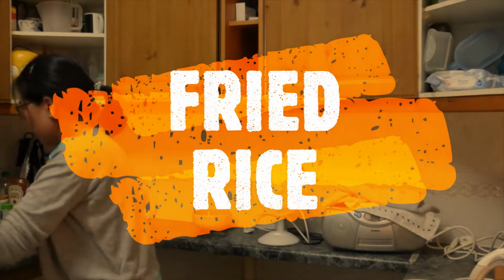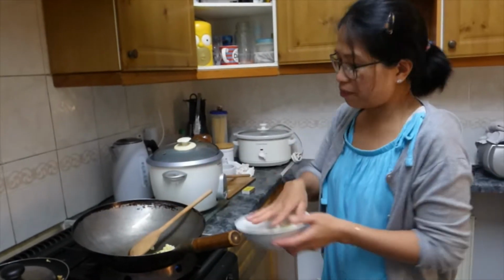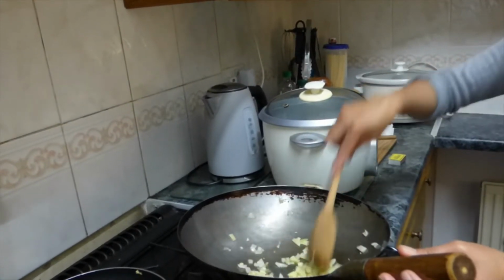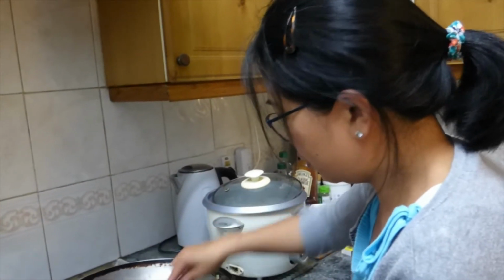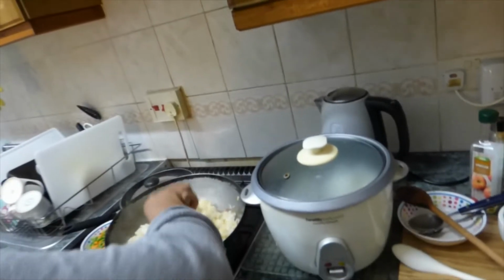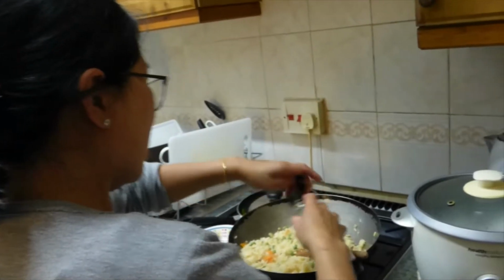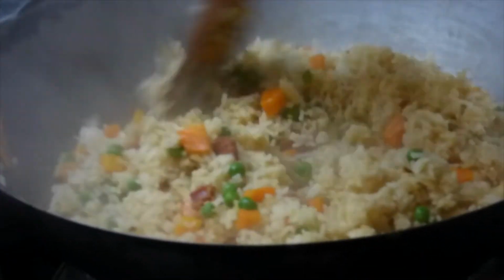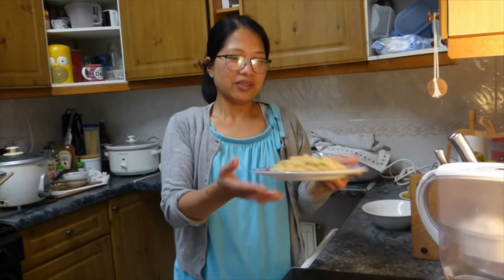FRIED RICE IN 10 MINS (EASY)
How to cook Fried Rice in 10 minutes from home!

I hope you enjoyed the video. If you have any questions about the video please leave them below and I will answer everyone of you.